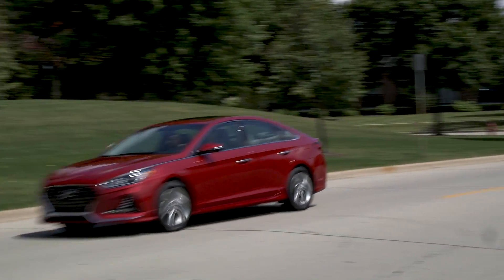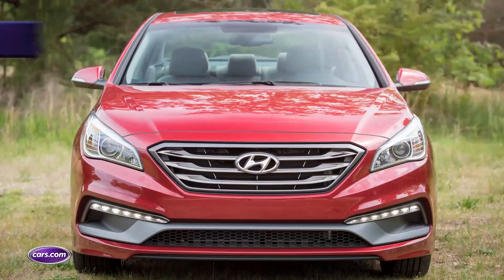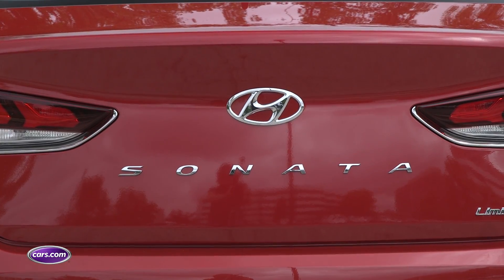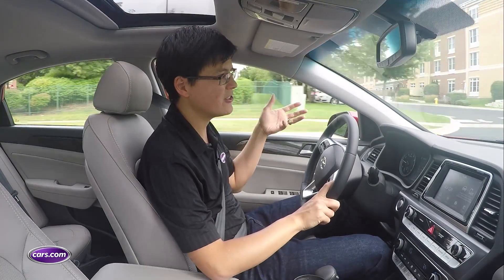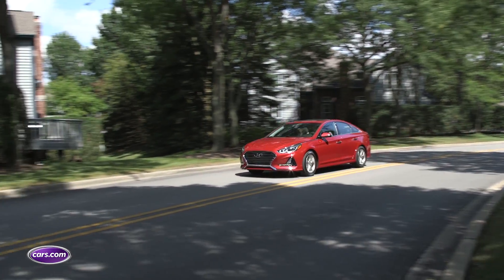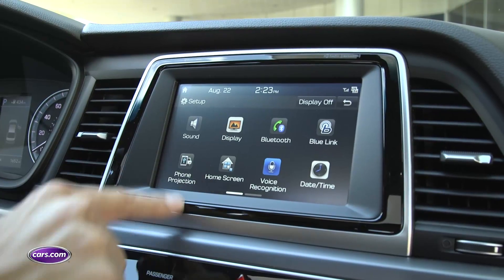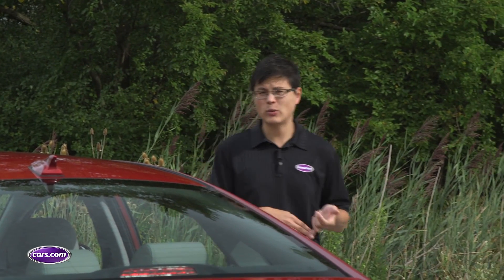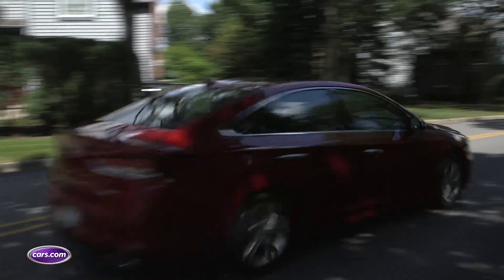2018 Hyundai Sonata: First Drive Review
Hyundai updated its popular mid-size sedan for 2018 - but two class heavyweights also got redesigned this year. The 2018 Sonata goes up against the new Toyota Camry and Honda Accord. With subtle-yet-classy styling updates, improved driving dynamics and a comfortable interior, there's a lot to like about the new Sonata.